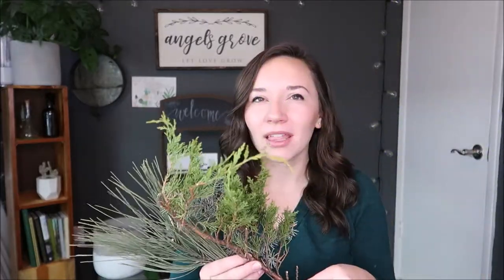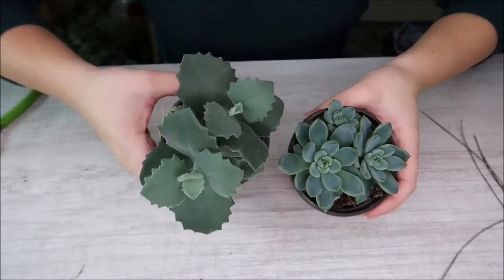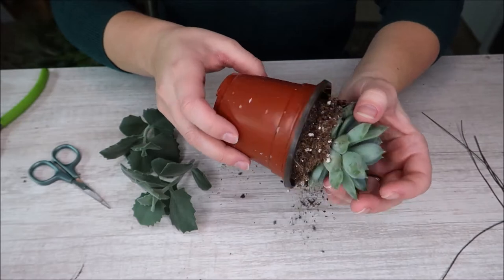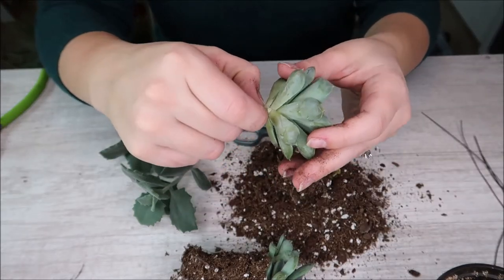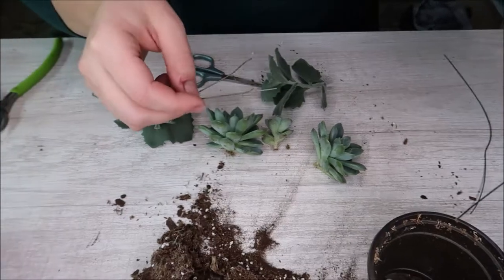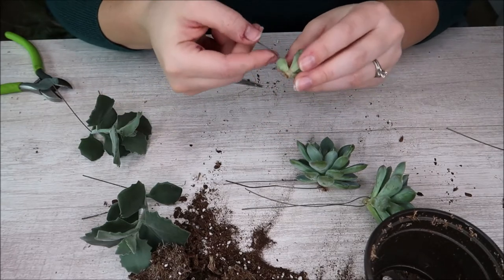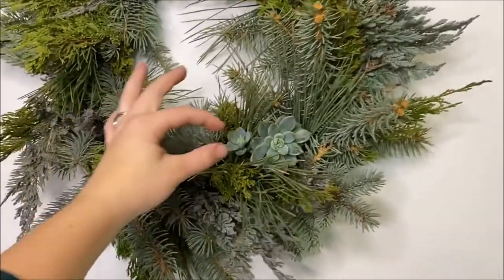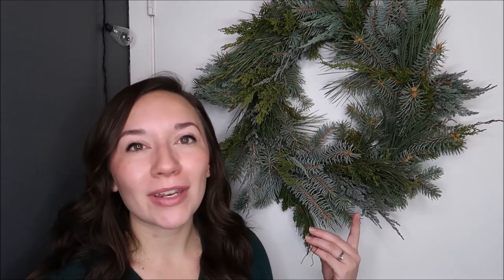How to Add Succulents To A Wreath! // Angels Grove Gardening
Let's make a wreath! Wreath's can be really expensive, but this one cost me less than $5 to make since I only had to buy the wire and frame! Adding succulents into arrangements like this also could not be easier and I hope you add some into your Christmas decorating this year!

Here is the tutorial I used to make my wreath:
Jack Houseplant Fertilizer
Succulent Fertilizer
Cute Cactus Coffee Mug
Succulent Soil
Watering Garden Syringe
My favorite Outdoor Solar Garden Lights